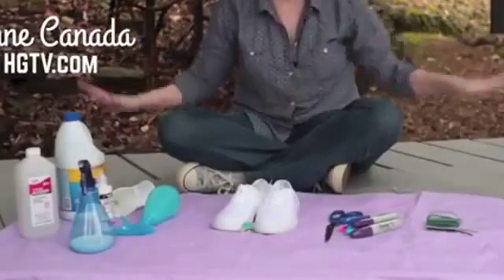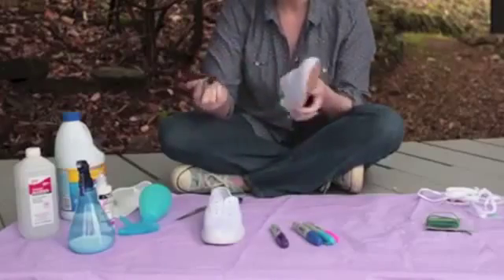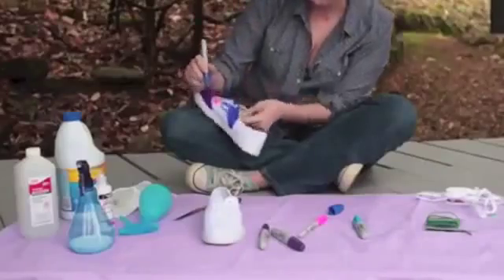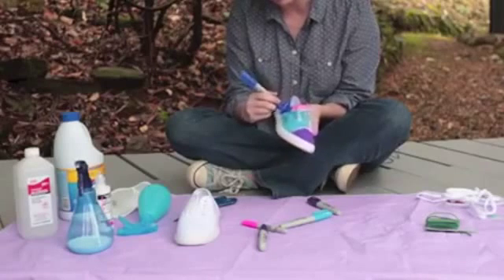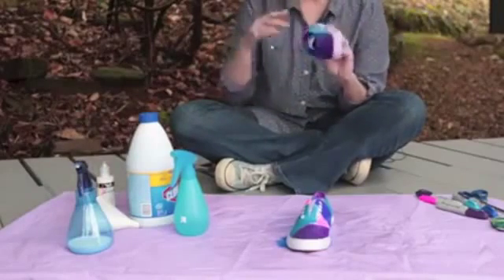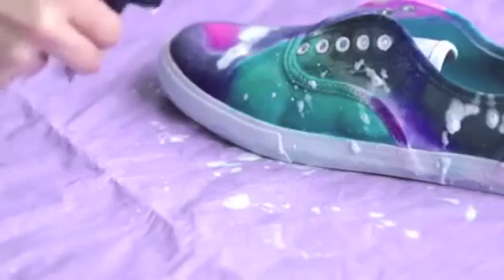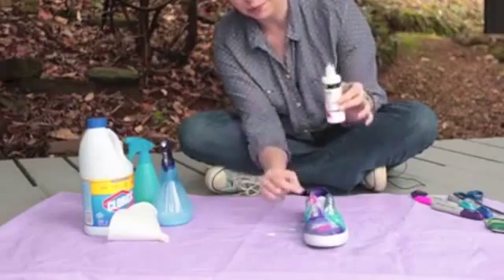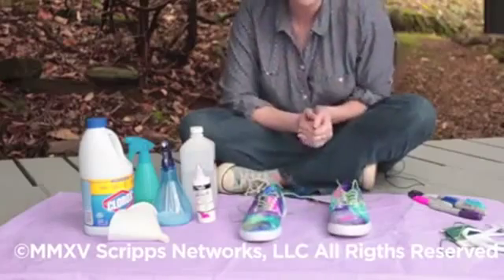Tutorial How To Make Galaxy Print Shoes White Shoes Challenge Week